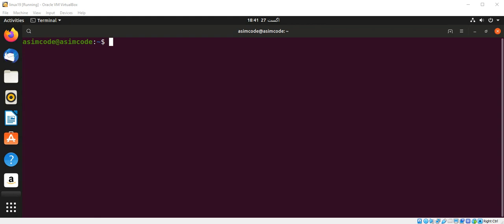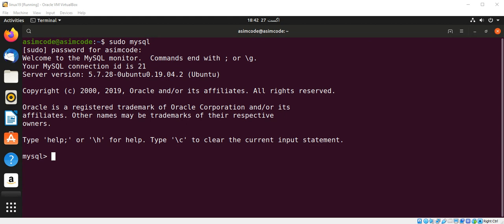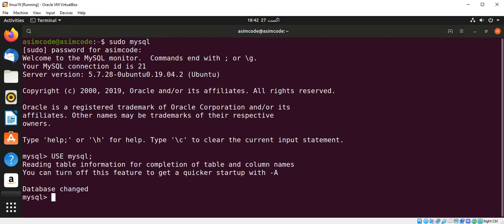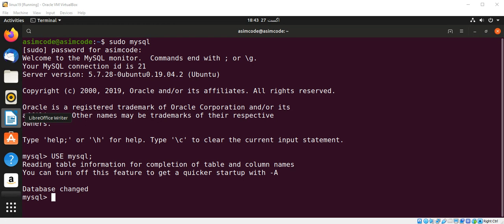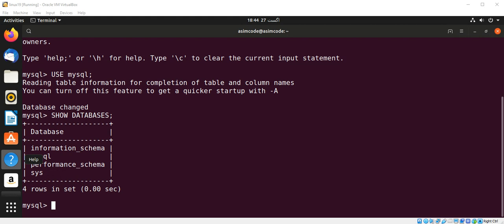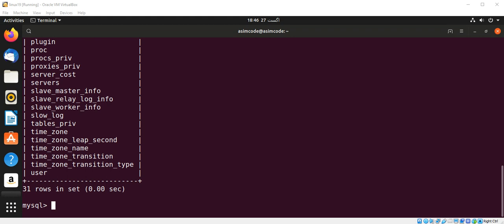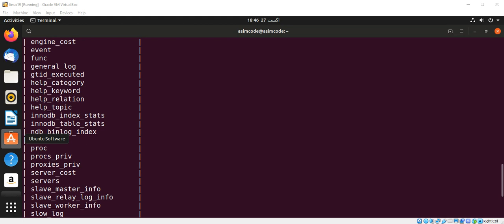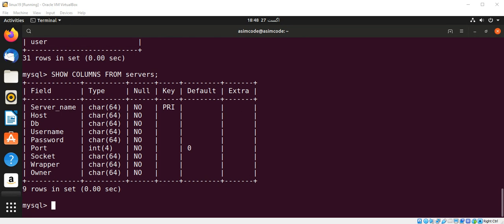Using The MySQL Command Line Tool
In this video we will learn how to use MySQL command line tool.